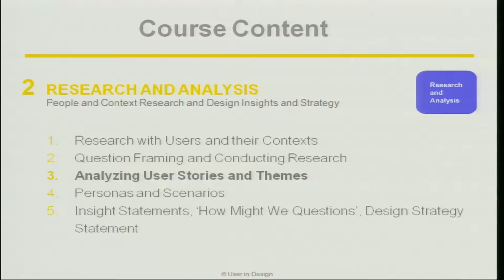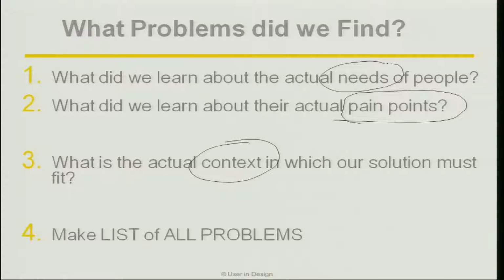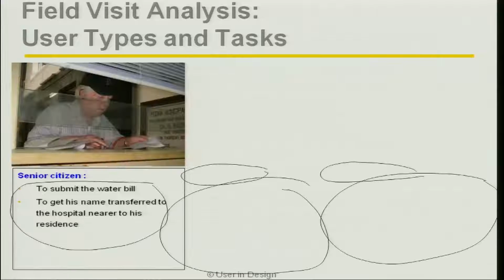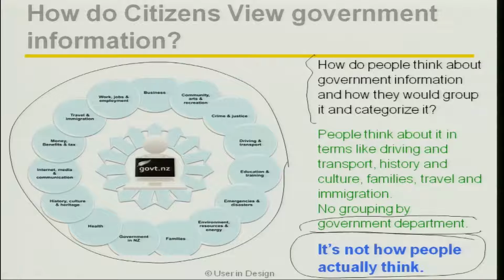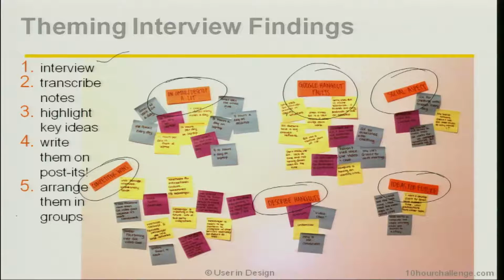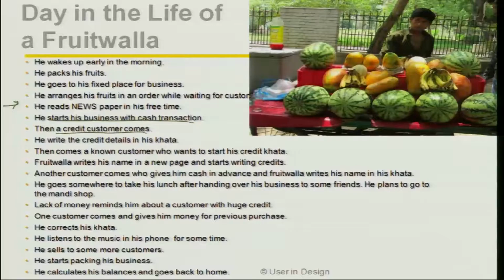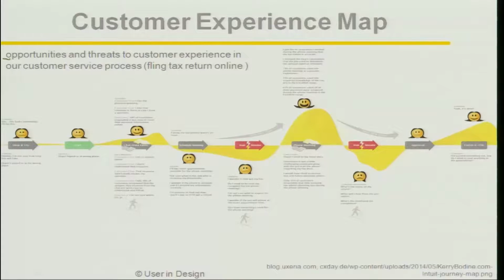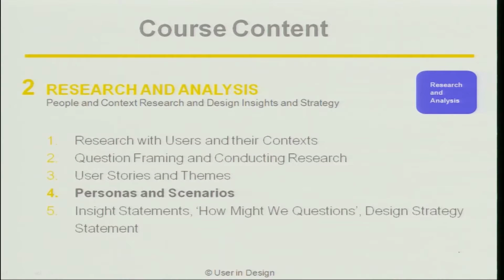User Stories and Themes